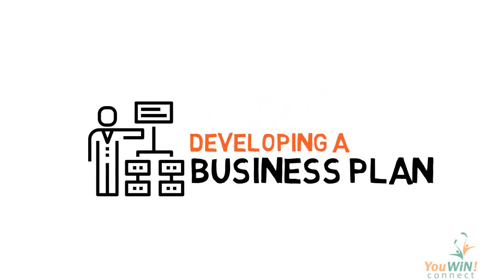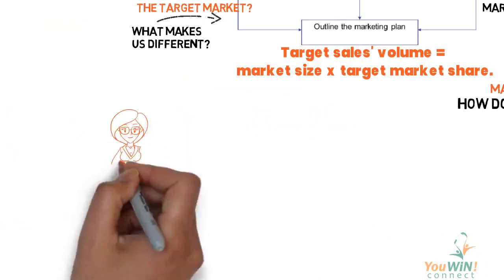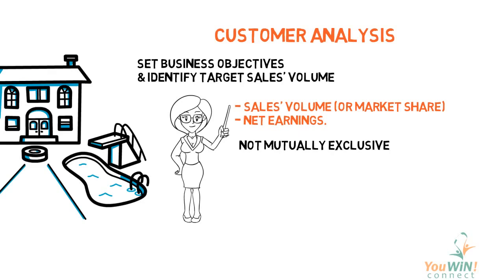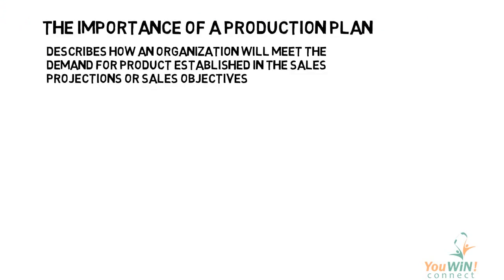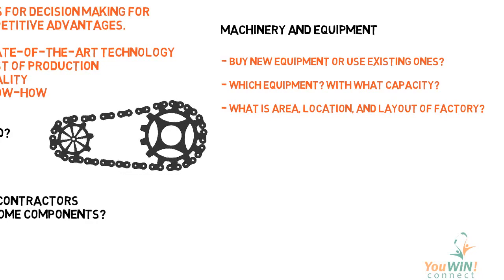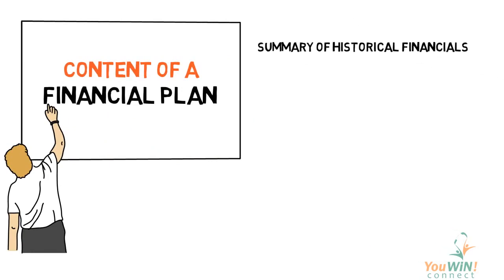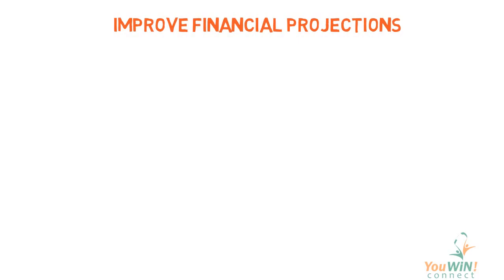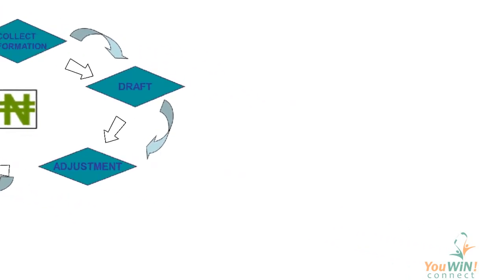HOW TO DEVELOP A BUSINESS PLAN (YOUWIN CONNECT)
HOW  TO DEVELOP A BUSINESS PLAN. SIMPLE PROCESS TO WRITE A BUSINESS PLAN. PRESENTATION OF BUSINESS PLAN DOCUMENTS